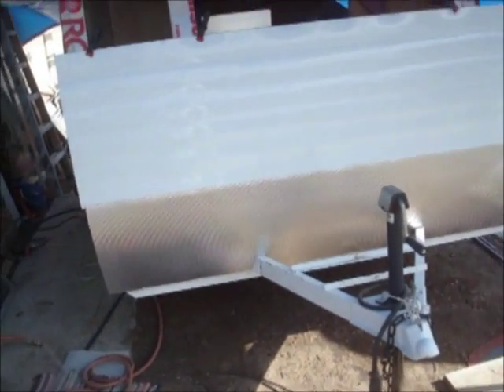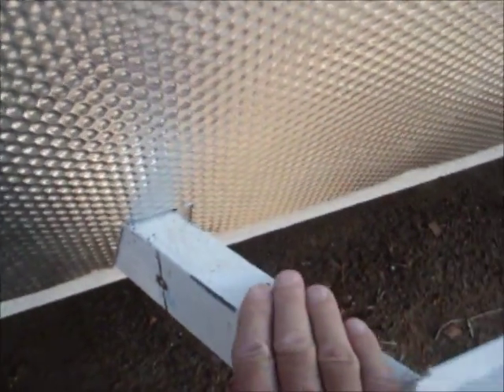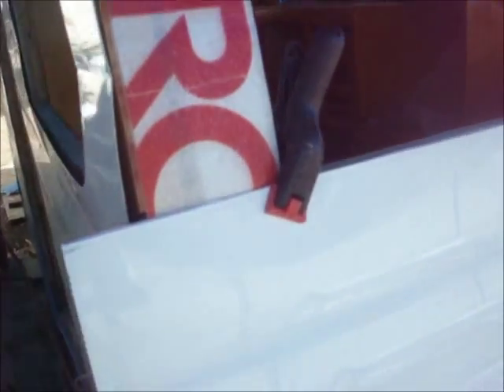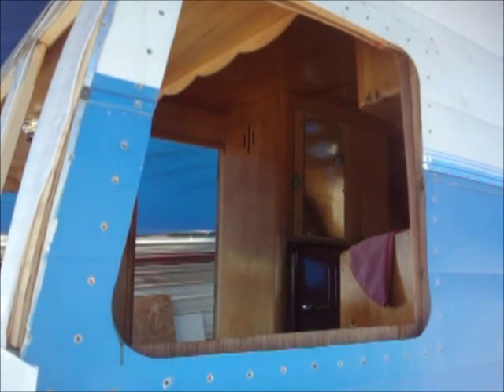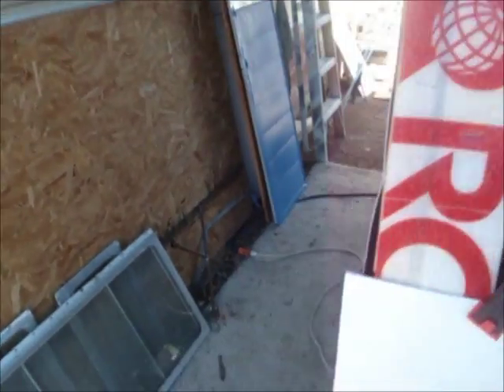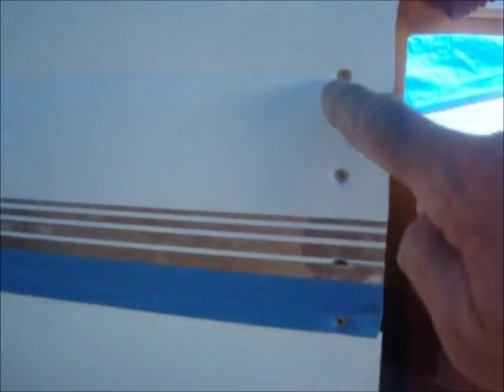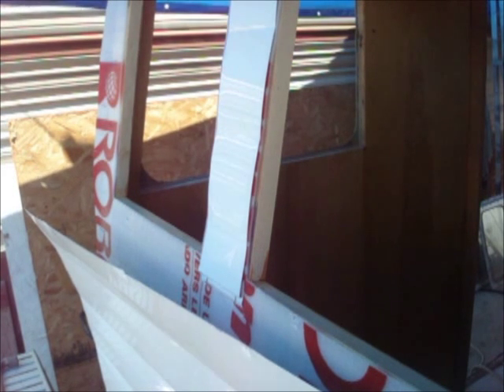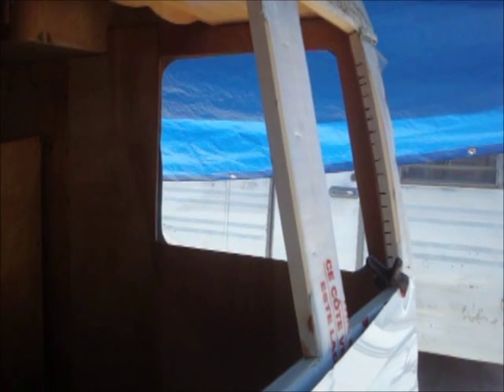Restoring The Shasta Part 14 - Front Metal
Just a little update on the progress of the Shasta. I get the front metal finished up and now we are ready to put the tail lights in the back and install the J Rail. Then it's off to the paint shop.